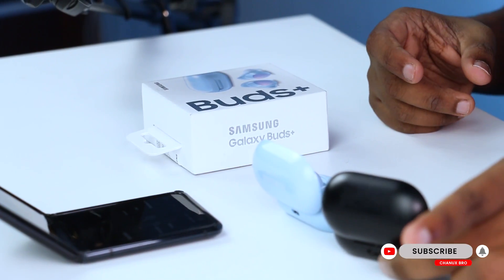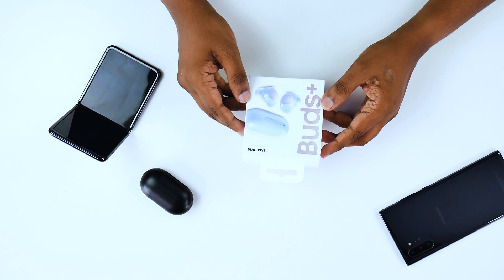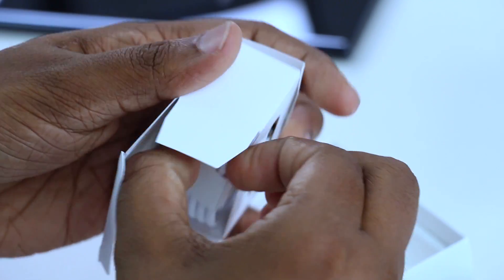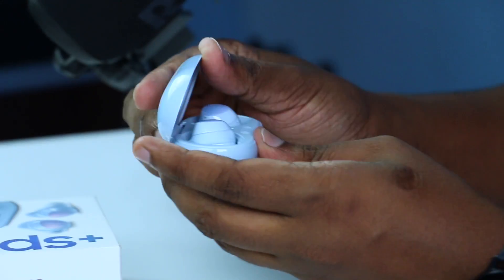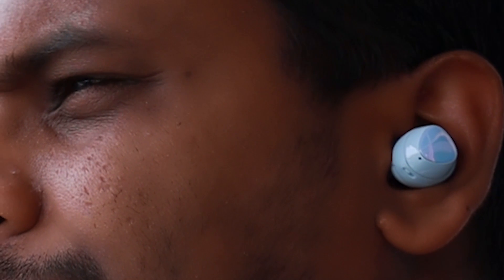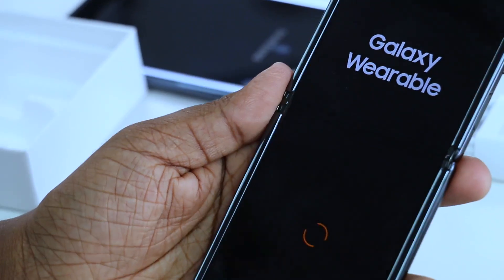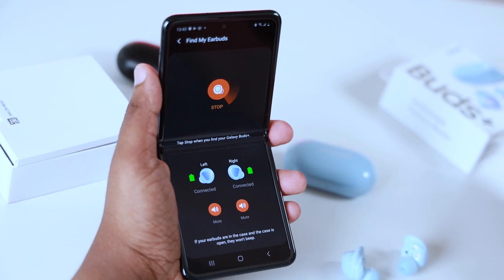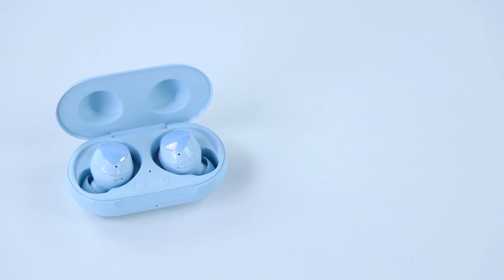Samsung Galaxy Buds+ in Sri Lanka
Samsung Galaxy Buds Plus in Sri lanka. Sinhala Geek Show by Chanux Bro.